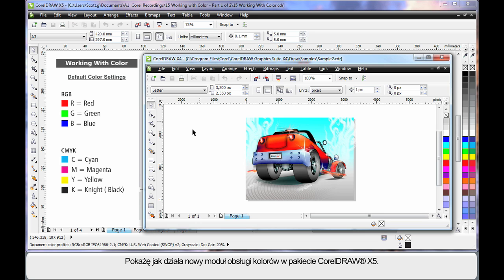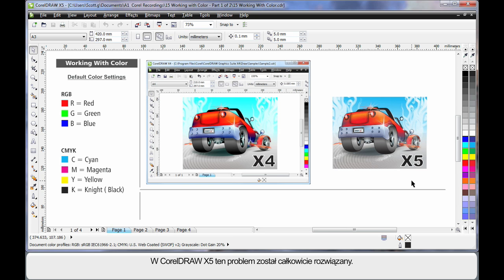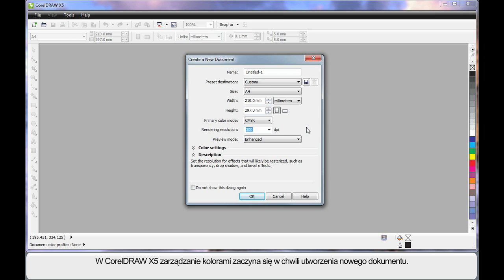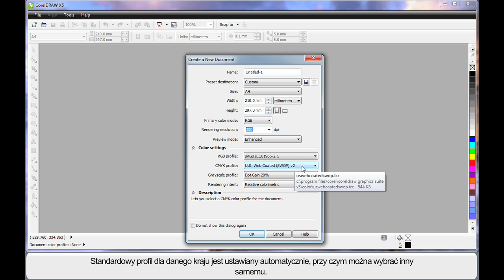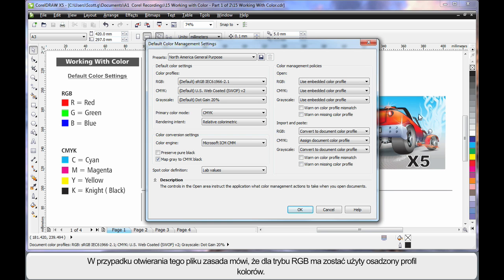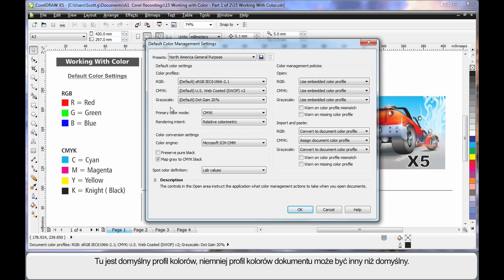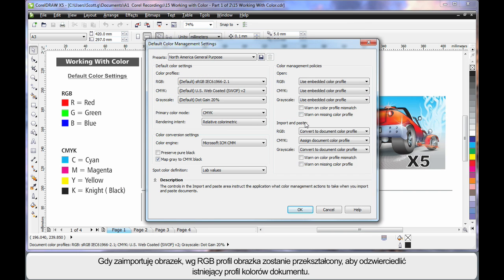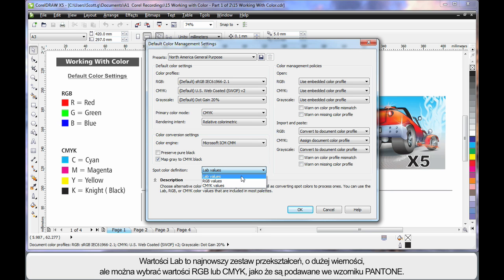PL - 15 Working with Color - Part 1 of 2.mov